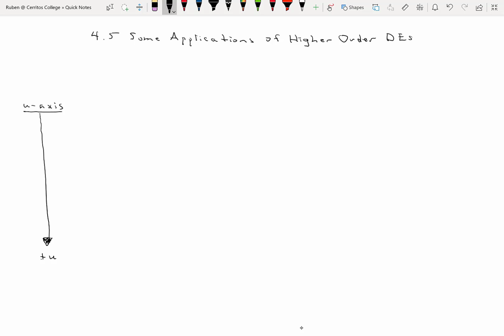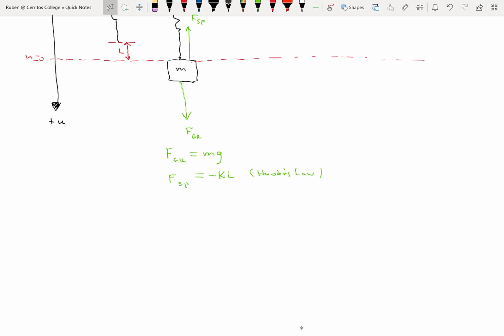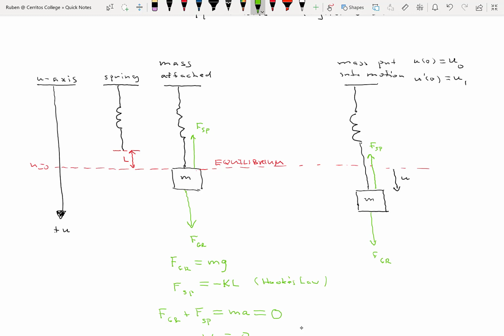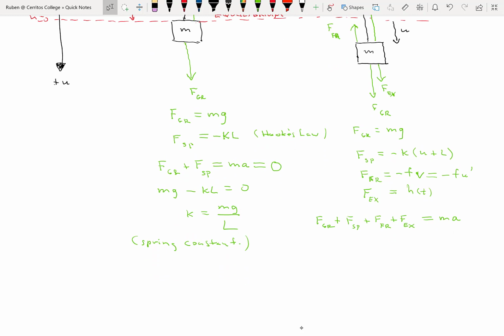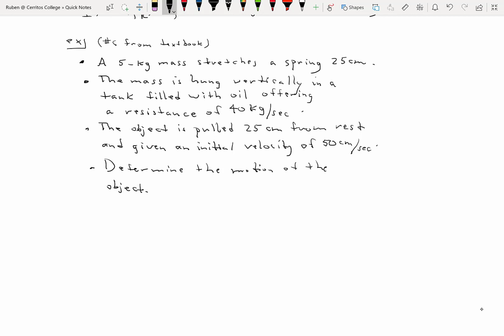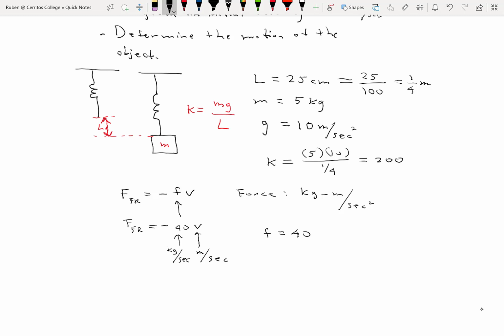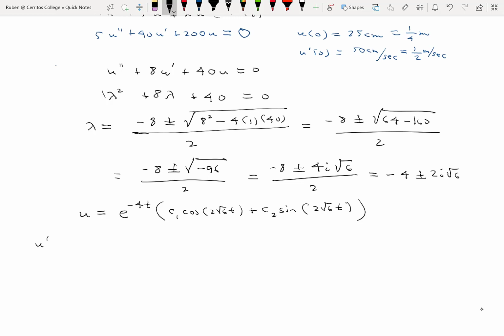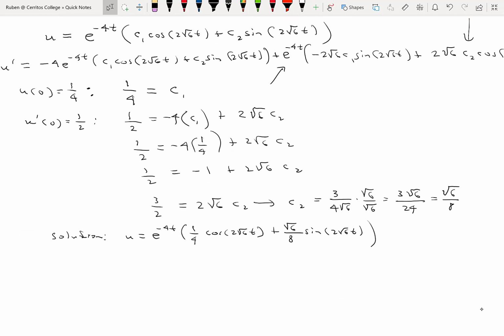Math 250 lecture section 4.5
This video segment covers section 4.5:  Applications of Higher Order Differential Equations